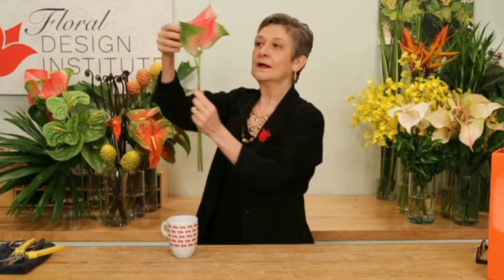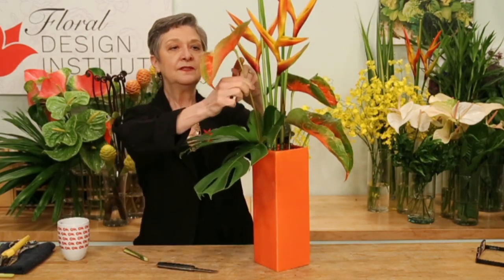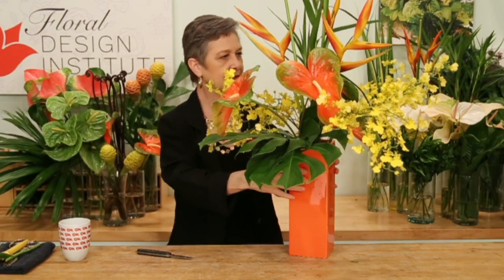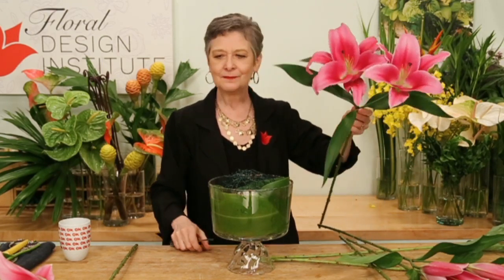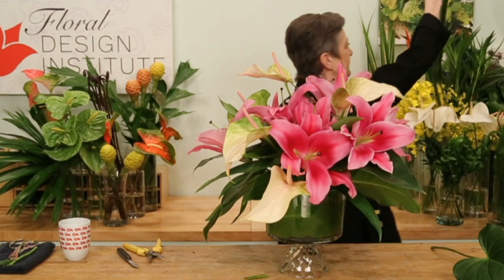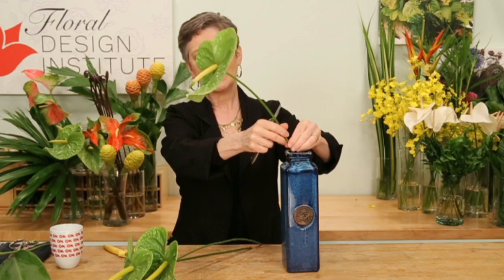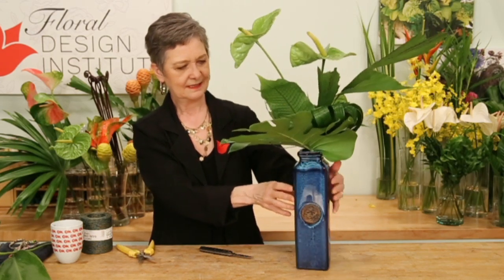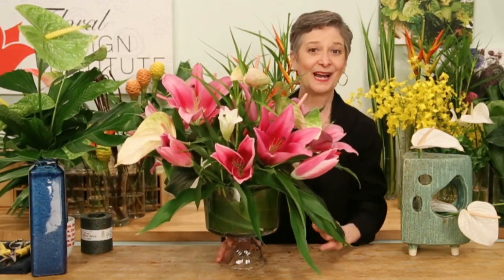Tropical Flowers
This week’s Flower School LIVE  takes a journey to the tropics.   Join us Wednesday, April 22 at 3:00 pacific time for an escape to floral paradise.  The folks at Green Point Nurseries are sending flowers to us direct from the Islands for floral design fun.  Set your alarm, invite your friends, and join us for the weekly Tulip Tribe collaboration.